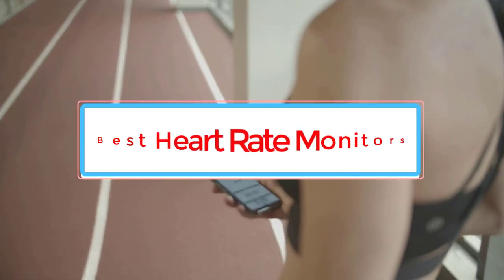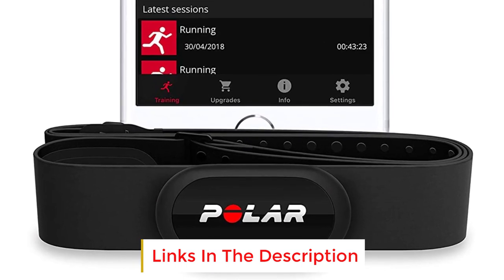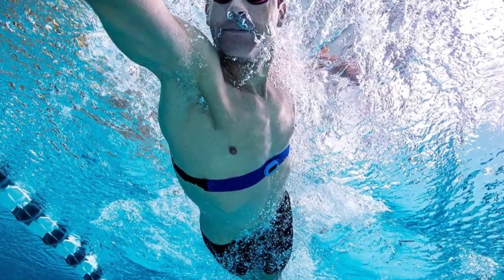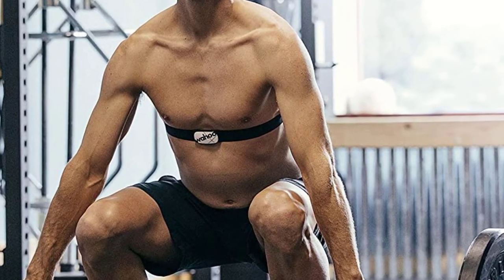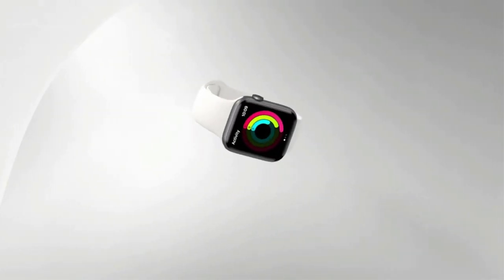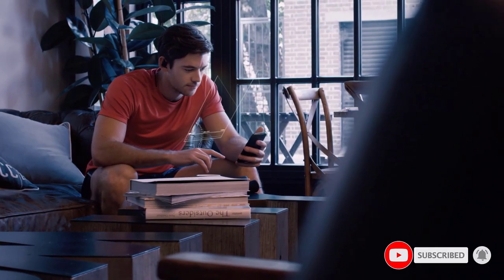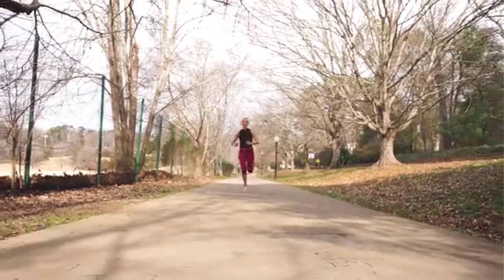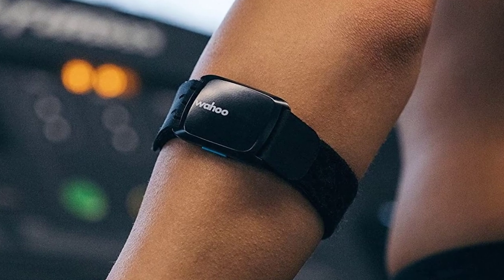✅Best Heart Rate Monitors 2022 | Top 6 Heart Rate Monitors | Heart Rate Monitors - Reviews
📌Product Link📌:
1. Polar H10 Heart Rate Monitor.

2. Garmin HRM-Tri Heart Rate Monitor.

3. Wahoo Tickr X Heart Rate Monitor Chest Strap.

4. Apple Watch Series 6 (GPS, 40mm).

5. Jabra Elite Sport Earbuds.

6. Wahoo Tickr Fit Armband.

Heart rate monitors can be immensely beneficial if you know how to use the information they collect. Exercise has very different effects on the body depending on how high you push your heart rate and for how long. Training intelligently means using heart rate data to guide your workouts. Sometimes you might want to keep your heart rate relatively low to burn fat or pace yourself for a longer workout, whereas other times you want to push it higher for different health benefits, like building stamina. Another reason to own a HRM is to keep an eye on your resting heart rate with a device that will automatically record it for you.

In this video, we listed the Best Heart Rate Monitors In 2022